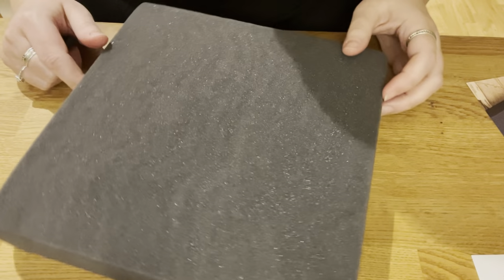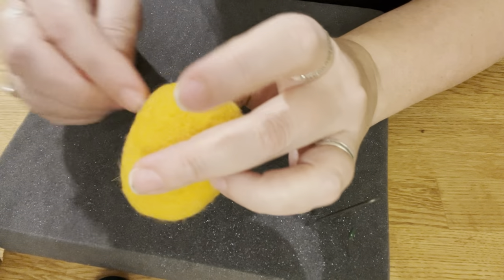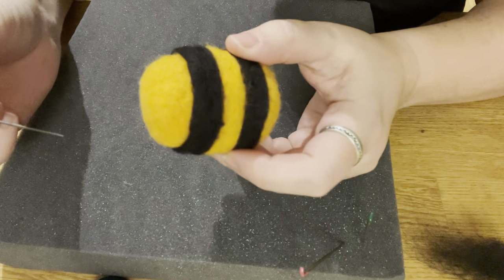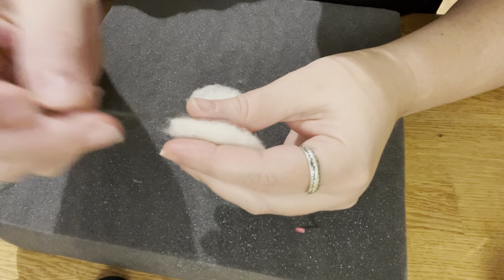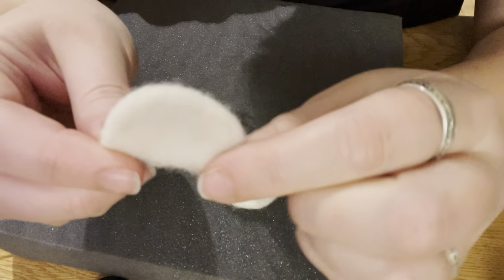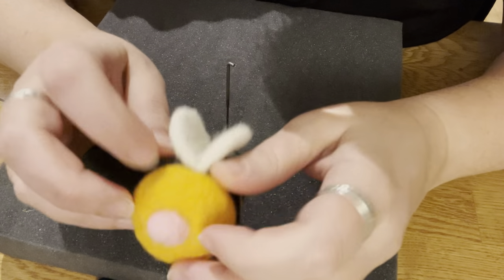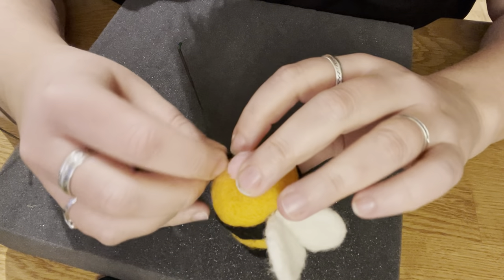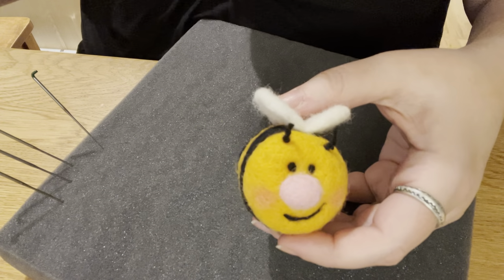Needle felting a little bee - beginners tutorial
Here’s a beginners tutorial for learning how to make this cute little bee.
This is a great project for beginners.
You’ll learn lots of tips, tricks and techniques.
Learn to make basic shapes and how to assemble them.

Here is  the link to my Facebook group...The Hobby Bird.  Hope to see you there!